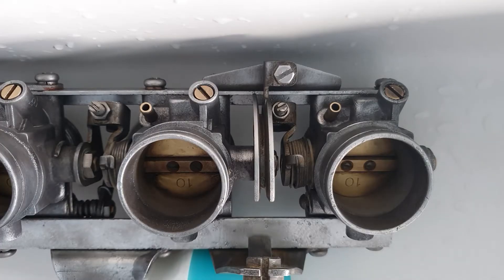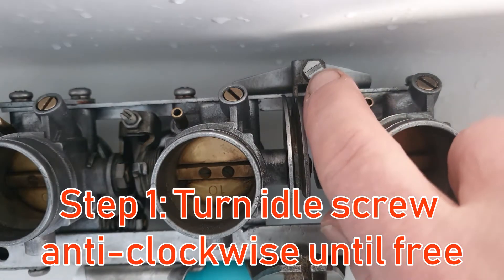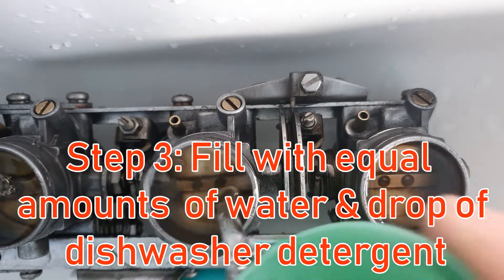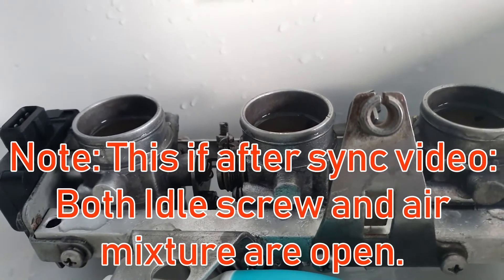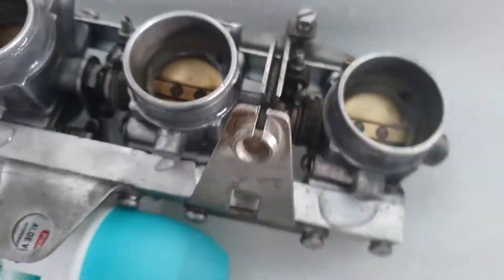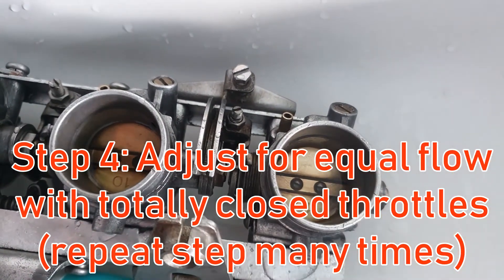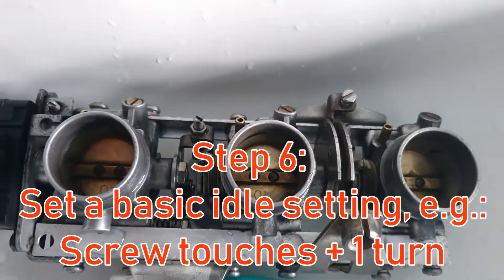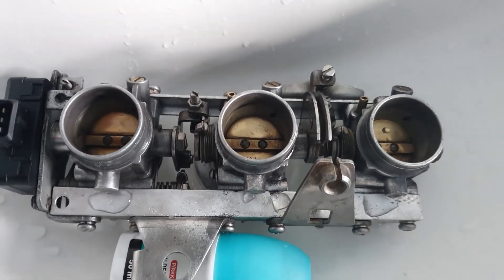BMW K75 Engine service Ep 2: Throttle body synchronizing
Re-syncing throttle bodies with water flow.